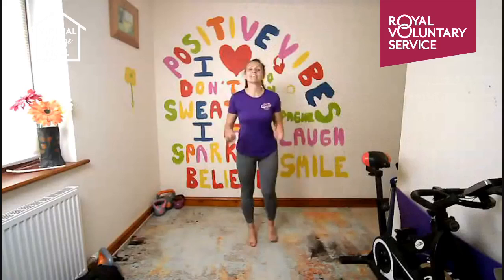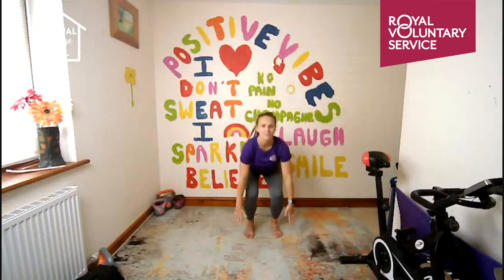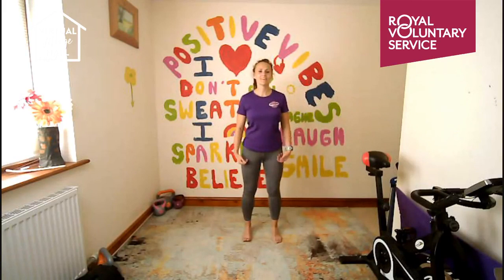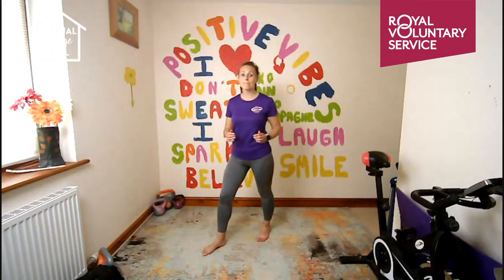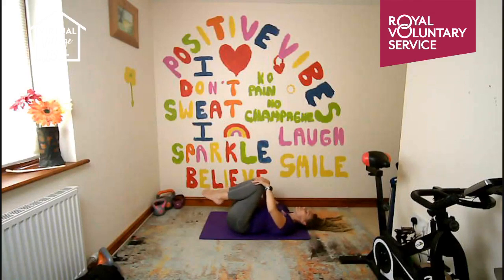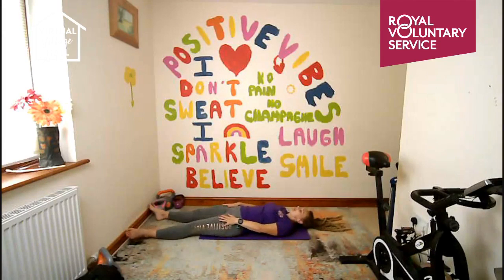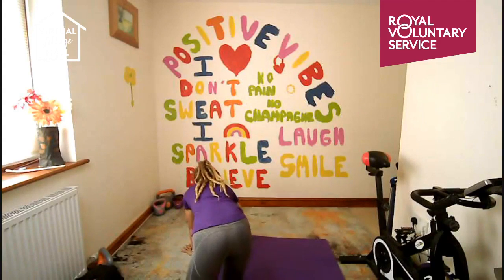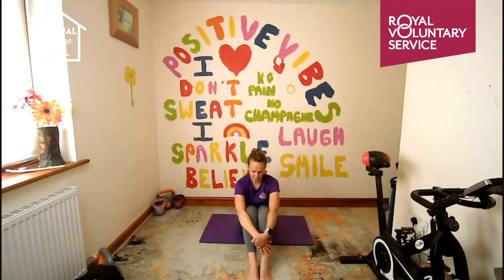The BrainFit Workout 8 with Sam Godfrey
Join Fitness Instructor Sam live for a BrainFit Workout - a gentle and stress reducing positive workout utilising movement, music and meditation with positive affirmations.

All you need to join this workout is a mat or something comfortable to lay on such as a doubled over towel, and you may like to use a blanket or cushion for the meditation.

You can find out more about Sam on her Facebook Page 👉🏼 @Sam's Nordic Walking & Fitness Classes

*Please note all videos on the Virtual Village Hall are FREE to watch and no payment is needed, but donations to Royal Voluntary Service are appreciated.
You are undertaking all health, wellbeing and exercise at your own risk. Please risk assess your area, stay hydrated and know your personal limits; taking into account any pre-existing health conditions.